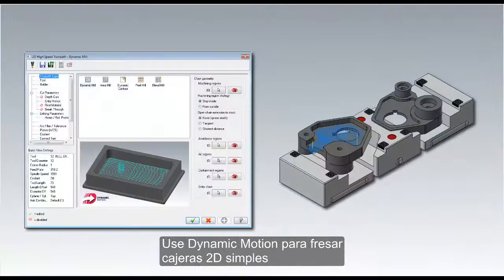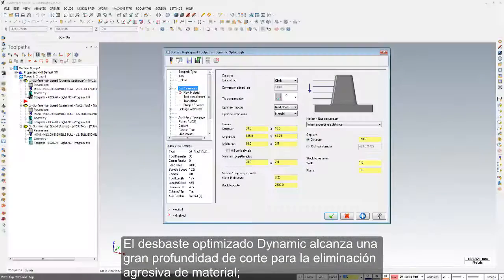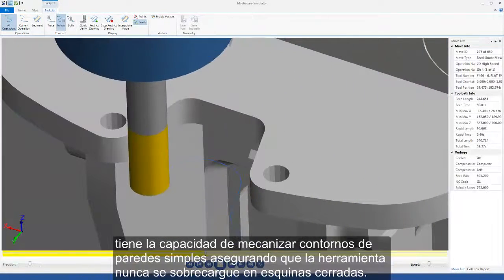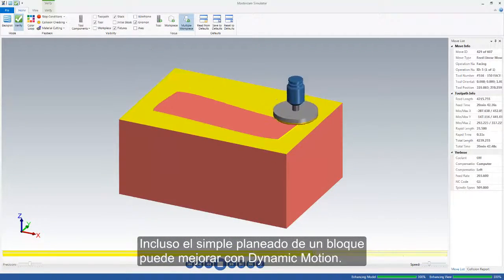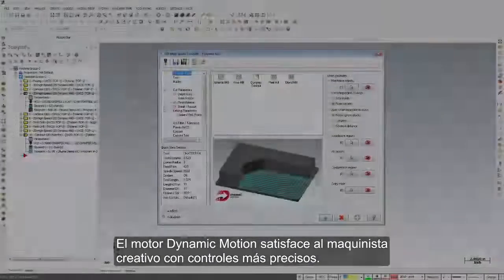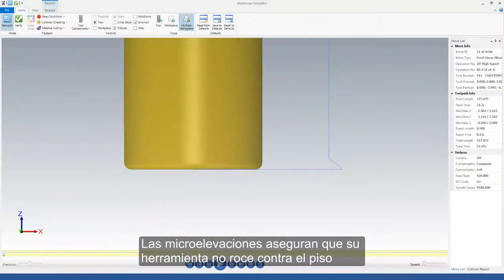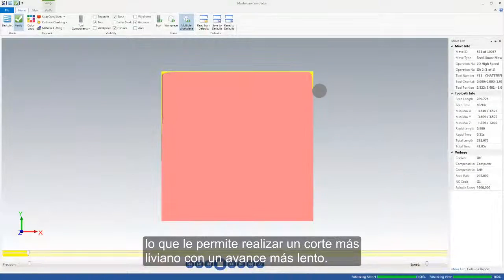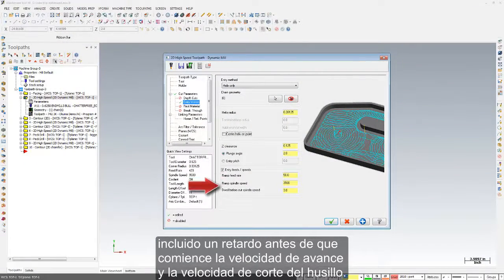Novedades de Mastercam X9: Dynamic Motion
La función Dynamic Motion de Mastercam es un nuevo y revolucionario motor de trayectorias que aumenta de manera increíble la duración de la herramienta y reduce los tiempos de mecanizado. La tecnología se incorpora en el corazón de muchas de las estrategias de corte populares de Mastercam, y se puede usar en prácticamente cualquier máquina. ¿Necesita más detalles después de ver el video? Únase a nosotros